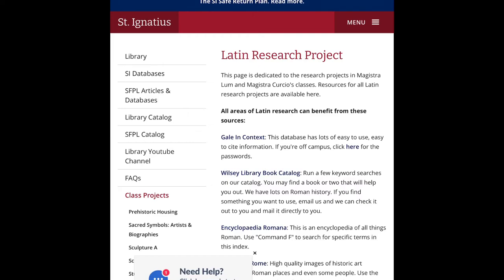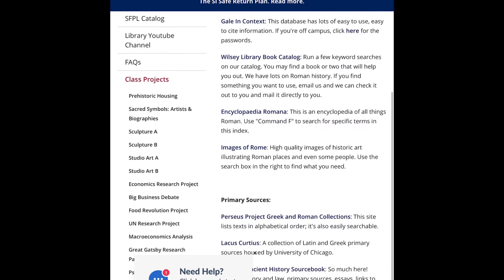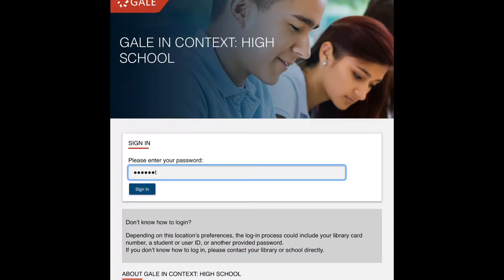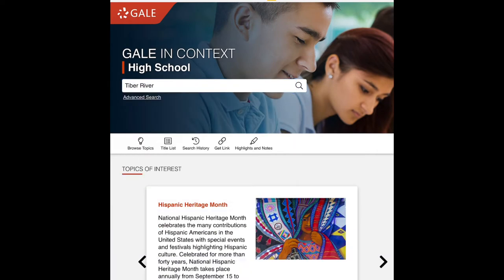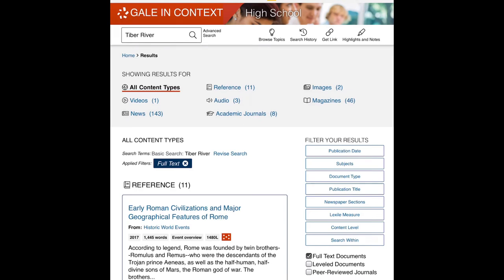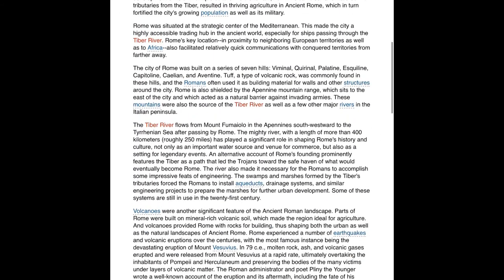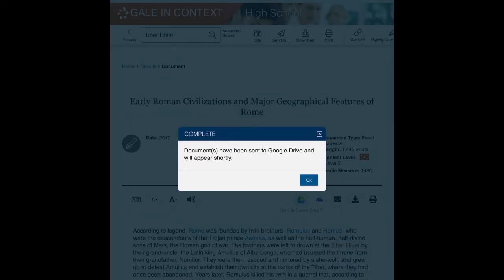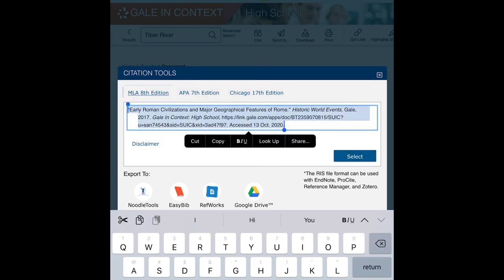Gale for the Latin Research Project